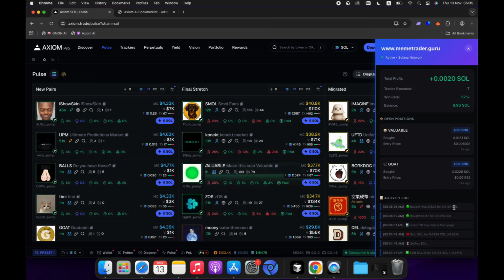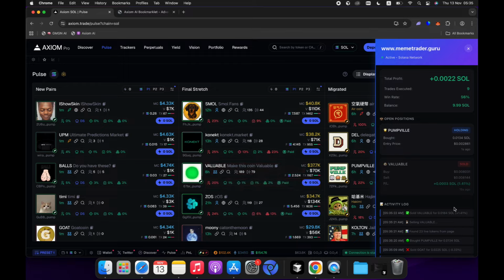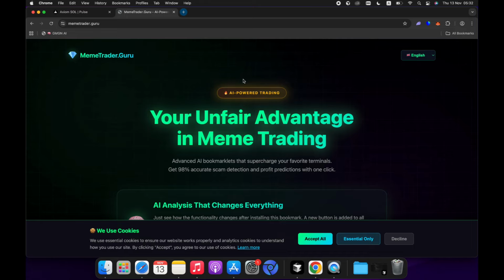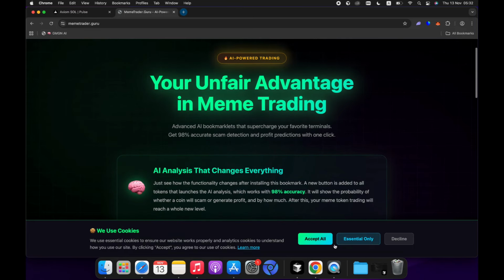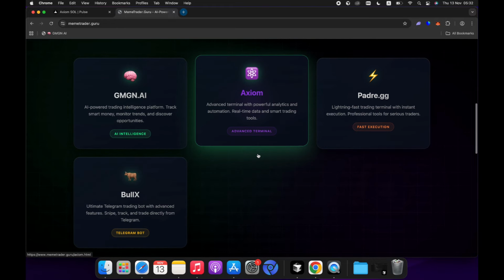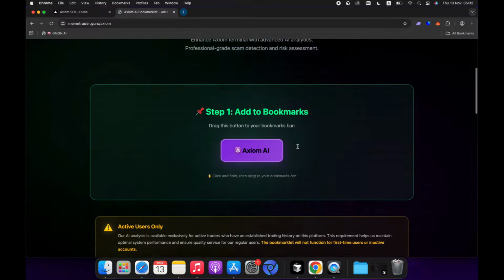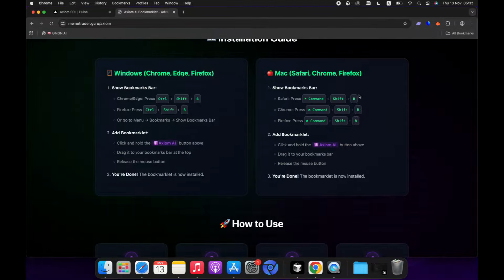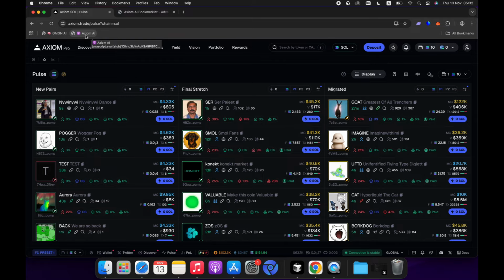This AI Crypto Bot Trades FOR YOU (No Human Needed!) 💰🤖 | Axiom Trade Setup Guide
Meet the new era of AI trading — no signals, no stress, no manual trades.
This bot trades automatically on AxiomTrade, analyzing on-chain data, social media, and news to make smarter and faster decisions than any human.

In this video, I’ll show you how to set it up, launch it safely, and start using it automatically — step by step.
No coding. No experience. Just let the AI do the work.

⚡ Works with: Axiom Trade, Padre gg, and other top platforms.
⚡ Minimum balance: 1 SOL